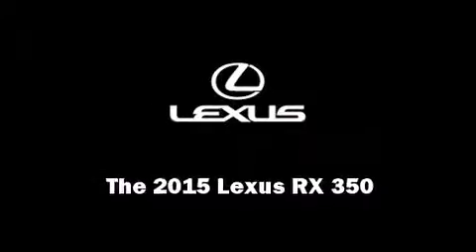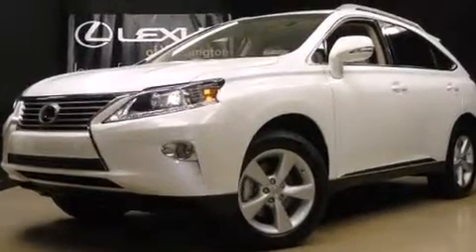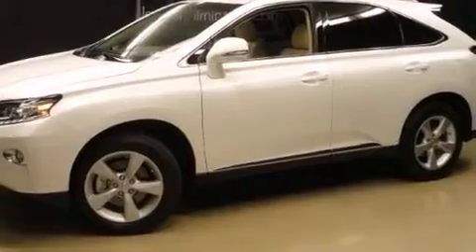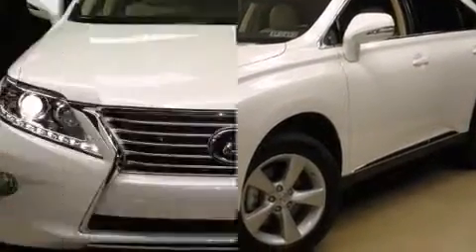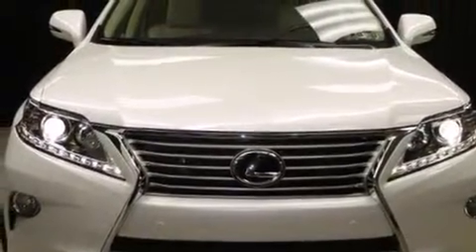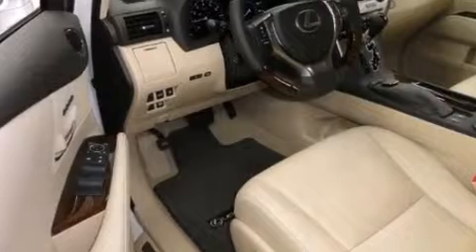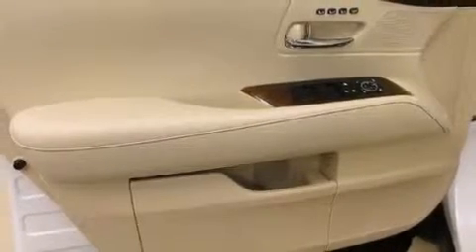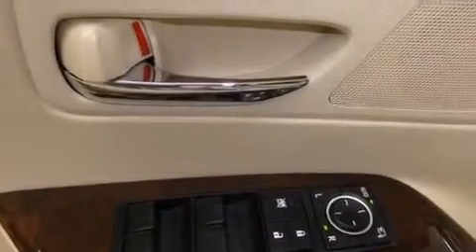2015 Lexus RX 350 Base in Wilmington, DE 19806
Outstanding design defines the 2015 Lexus RX 350. Under the hood you'll find a 6 cylinder engine with more than 270 horsepower, providing a spirited, yet composed ride and drive. All wheel drive keeps this model firmly attached to the road surface. Top features include leather upholstery, delay-off headlights, front and rear reading lights, a rear window wiper, a blind spot monitoring system, automatic dimming door mirrors, a power liftgate, and the power moon roof opens up the cabin to the natural environment. Lexus also prioritized safety and security with features such as: traction control, brake assist, anti-whiplash front head restraints, ignition disabling, an emergency communication system, and 4 wheel disc brakes with ABS. Comprehensive safety includes row curtain airbags and stability control. Our aim is to provide our customers with the best prices and service at all times. Stop by our dealership or give us a call for more information.